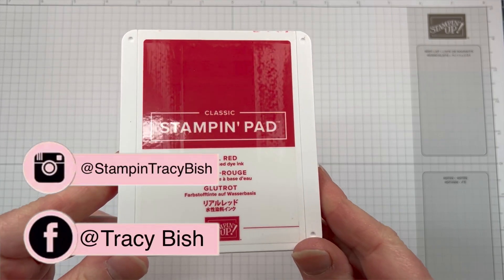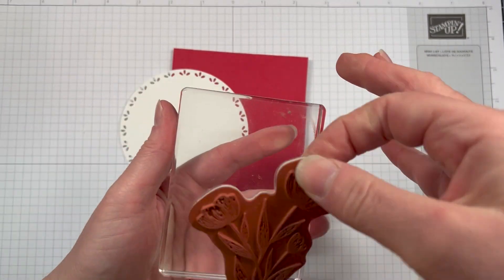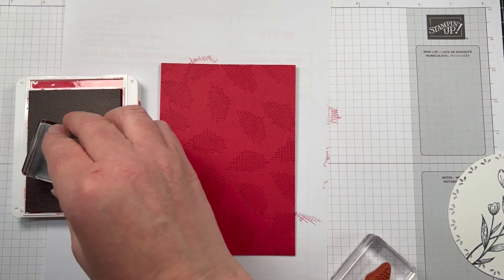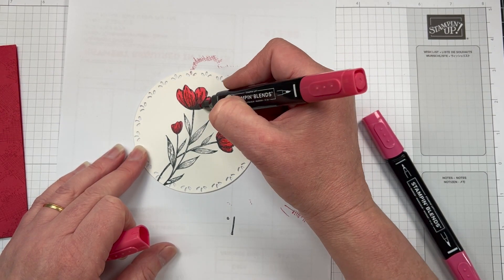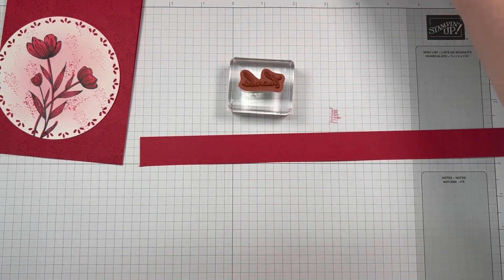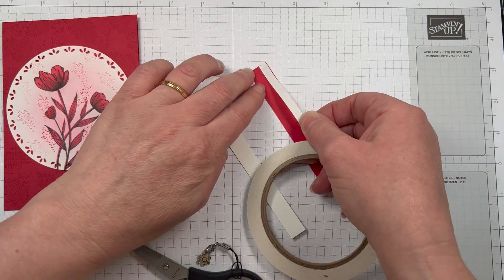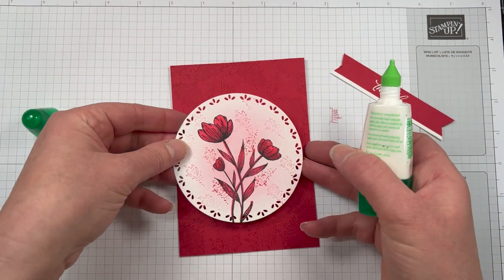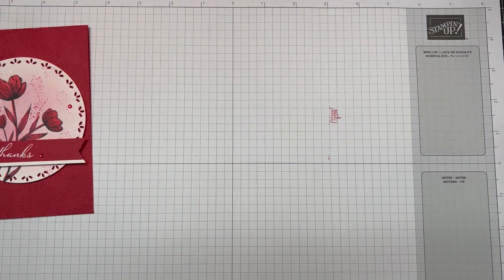Thank You Card using the Spotlight On Nature Bundle!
Today I am so excited to share with you my card for this week's Monochromatic Instagram Hop featuring " REAL RED ".  I am so excited to share my card with you, as I'm sure my friends are too. Join the hop over on Instagram.

Customer's who order this month using Host Code  3UY7A3QR will receive my Customer Appreciation Gift & March's SSS MEDITERRANEAN BLOOMS SUITE Tutorial bundle for orders this month.

🛍 CURRENT HOST CODE:  3UY7A3QR
🛍 CLASS HOST CODE:
➡️ INKY STAMPER SIGN UP: